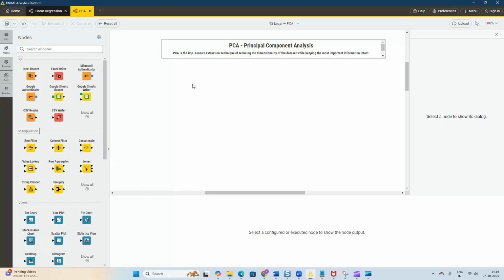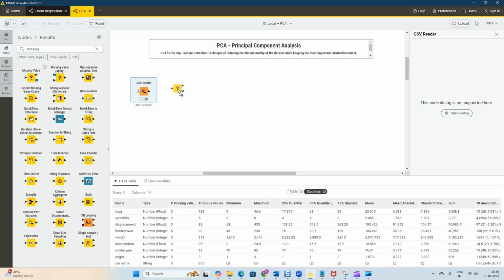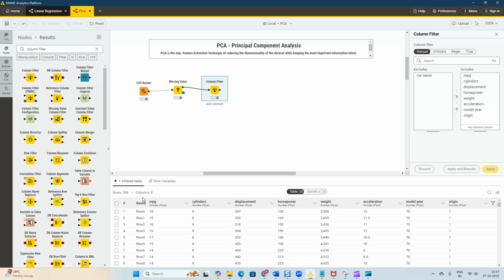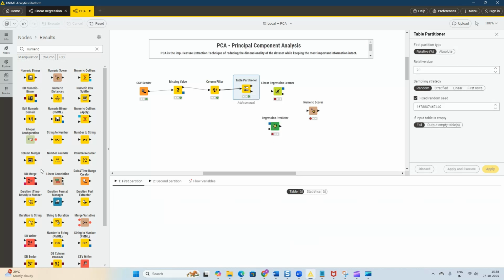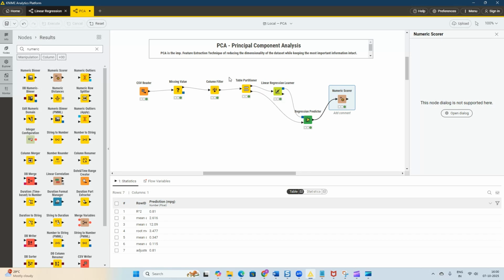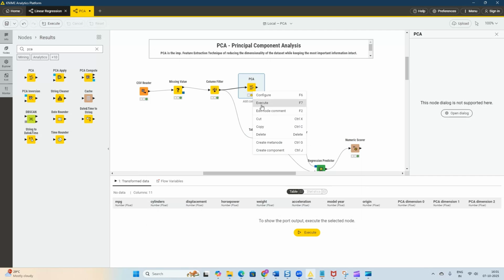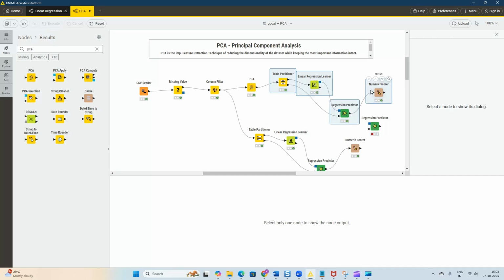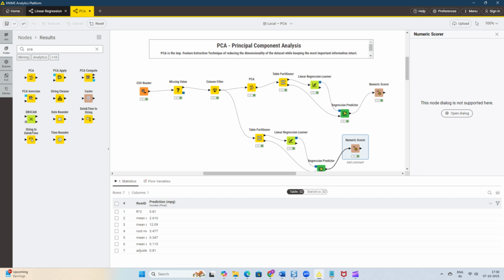Machine Learning KNIME Hands-On Series (Day 8) - PCA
💡In today’s session, we’ll explore PCA (Principal Component Analysis) — one of the most powerful feature extraction and dimensionality reduction techniques in Machine Learning.

You’ll learn how to:
✅ Perform PCA in KNIME — step-by-step with a real dataset (Miles per Gallon).
✅ Compare a Linear Regression model before and after PCA.
✅ Understand how PCA reduces dimensions while retaining key information.
✅ See how PCA impacts model performance (R² value) and helps prevent overfitting.

🔍 Key Concepts Covered:

What is PCA and why it’s used

Feature extraction and dimensionality reduction

Handling missing values and categorical data

Building regression models with and without PCA

Comparing results using Numeric Scorer in KNIME

💡 Key Takeaway:
PCA helps simplify complex datasets, reduce multicollinearity, improve model efficiency, and lower computational cost — all while maintaining accuracy!